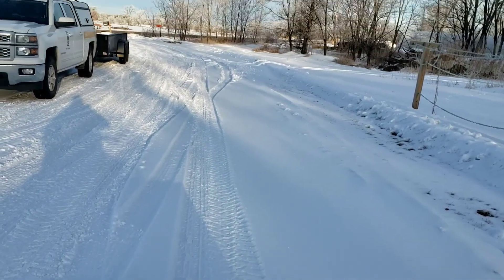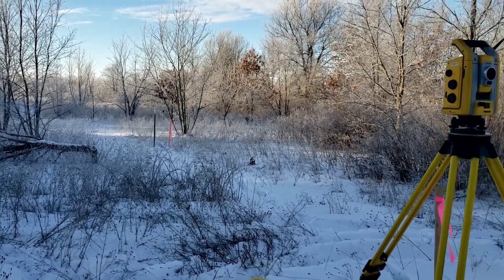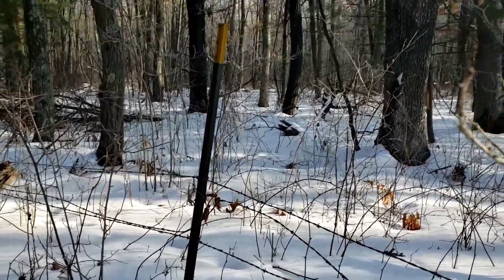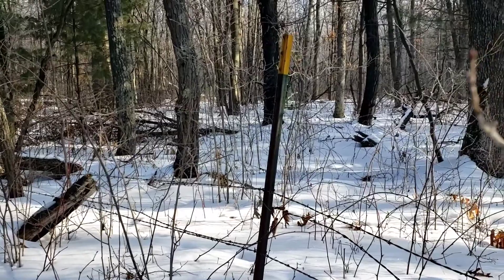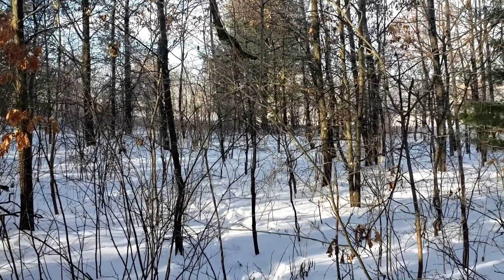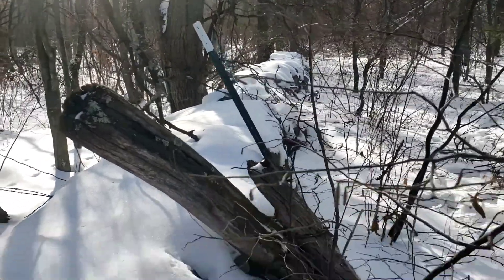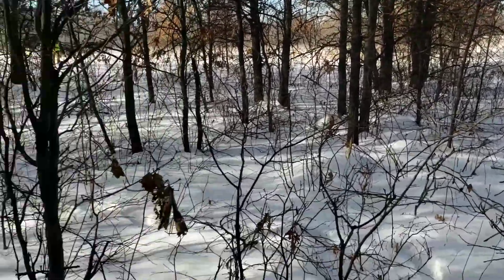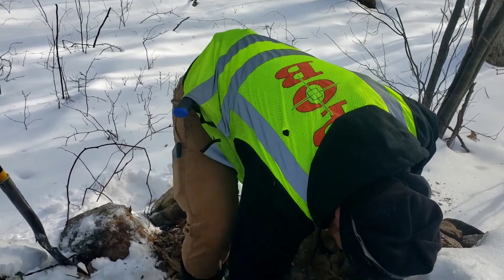Land Survey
We hired a surveyor to get the exact size and perimeter of our property. It was fun working with them to pound stakes and get the lines set. Now when we start to build we  know precisely what we own.